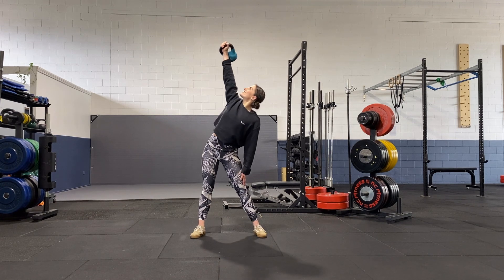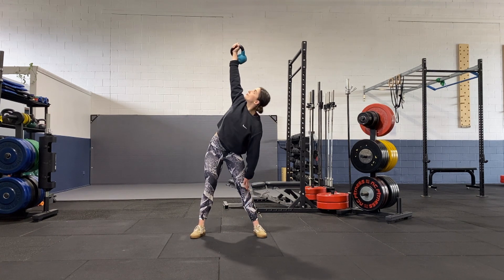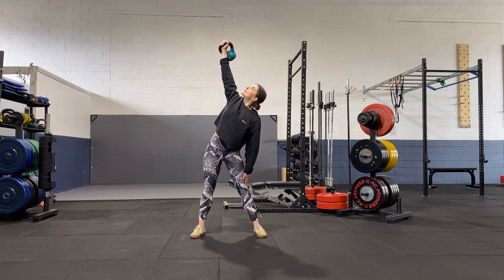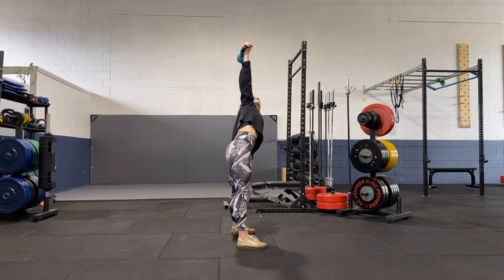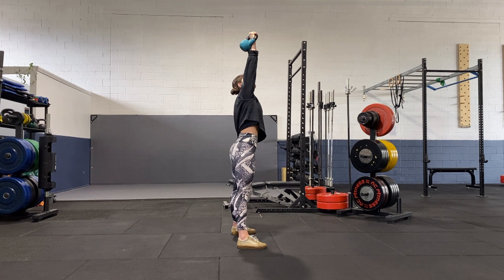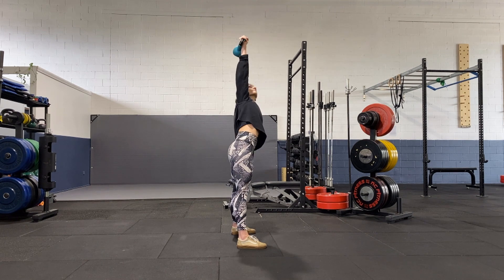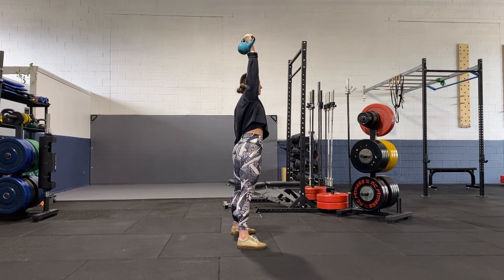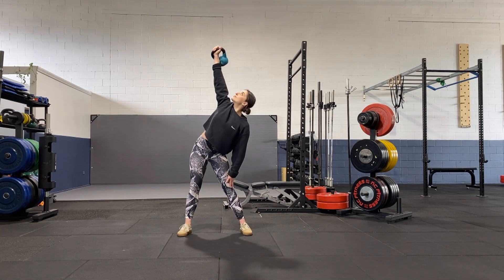How to: KB Windmill